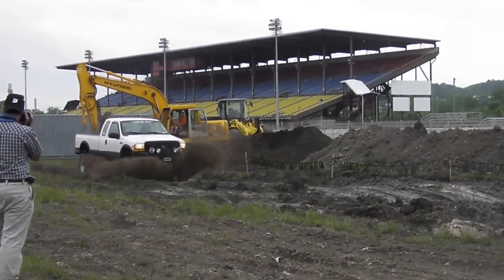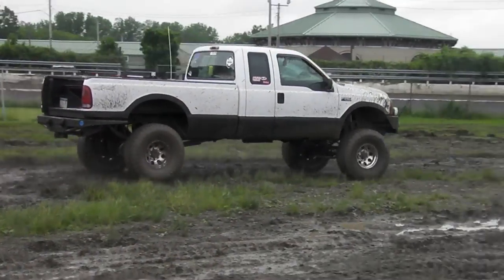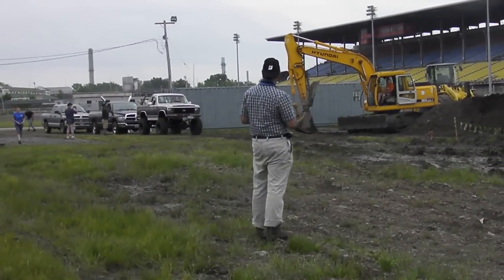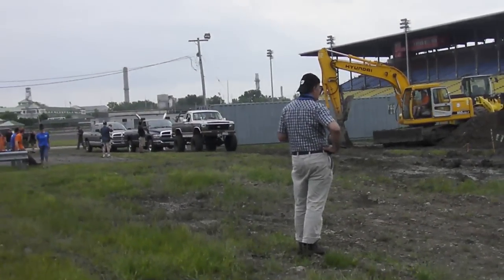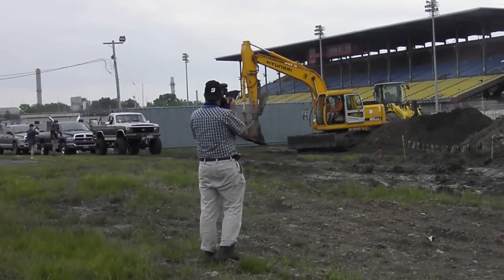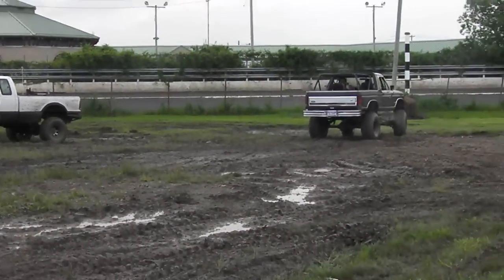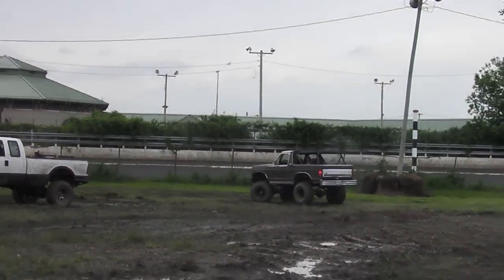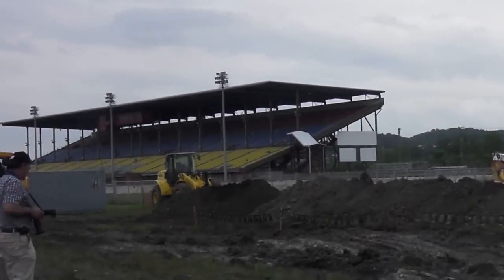King Of Trucks Night 1 ~ May 27, 2011 ~ 1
Nice pretty chromed out dodge tries the pit in 2 wheel drive and losses control